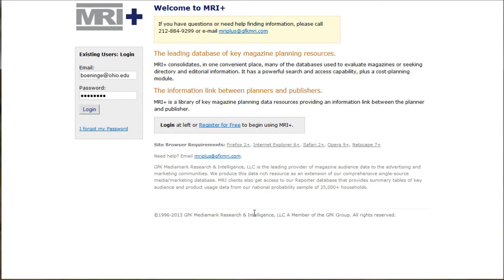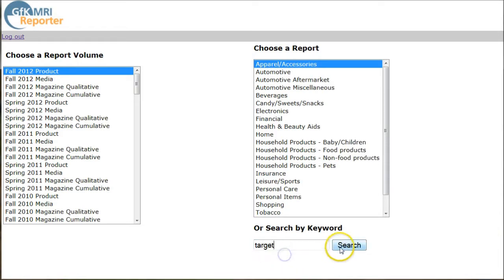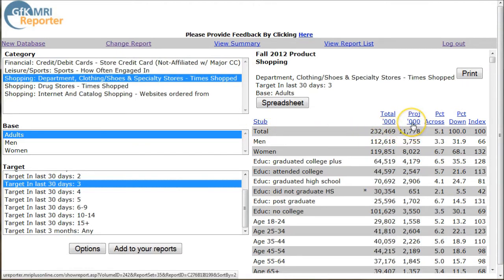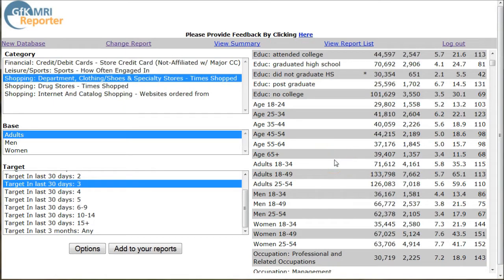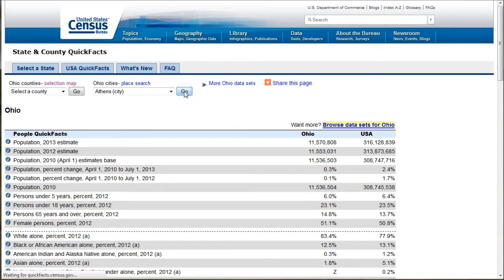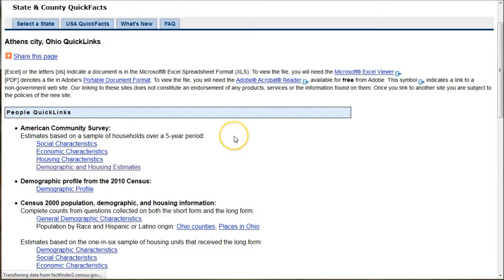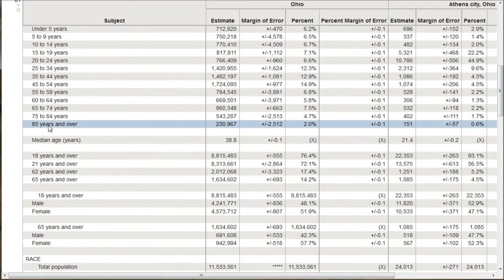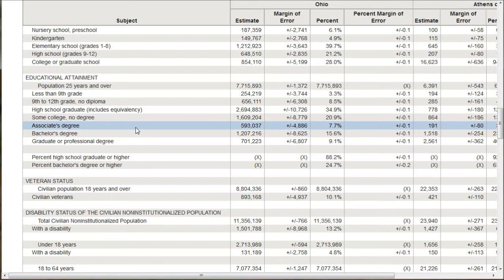Using Market Research to determine if your town will support a Target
This video demonstrates how to use Mediamark Reporter and Census information to determine if your town can support a Target store.  Mediamark will give you a variety of demographic characteristics, including age, educational attainment, household income, family size, and much more. You can then compare these national trends with your local market using Census information.  While I use Athens, Ohio in this example, the steps can be used for any other U.S. location.  Mediamark Reporter is a subscription database; your local library may have a subscription.